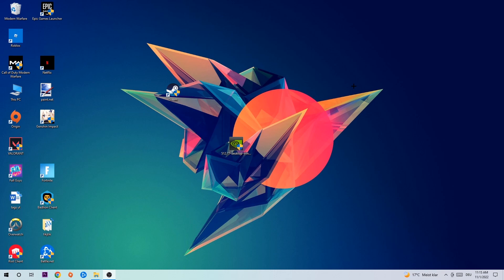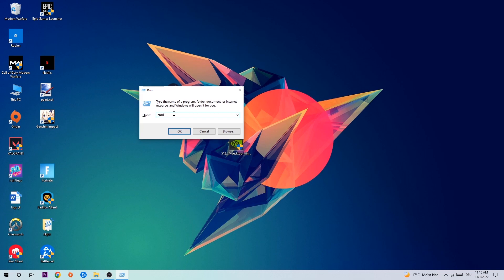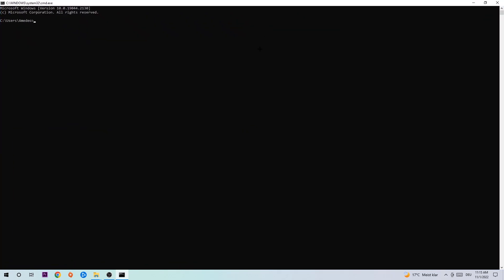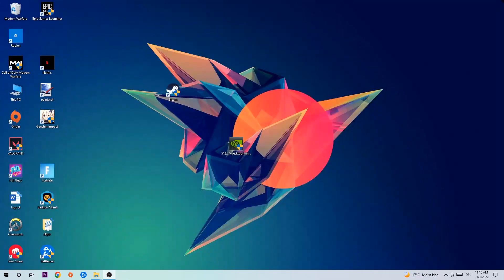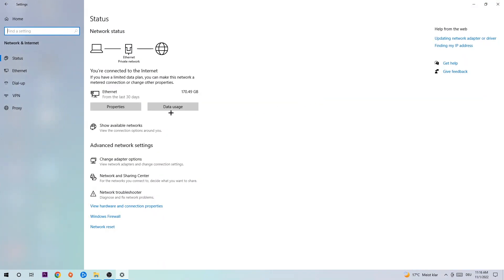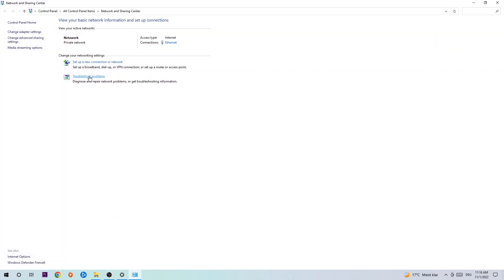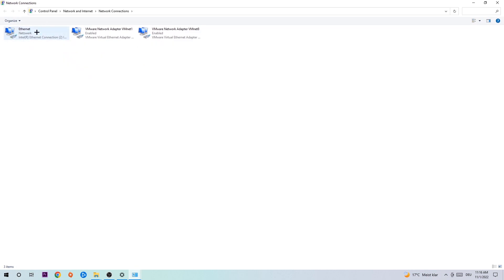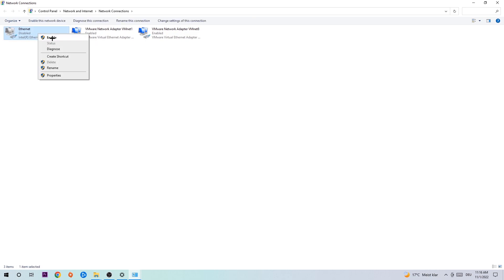Cricket 22 – How to Fix Connection Issues – Complete Tutorial